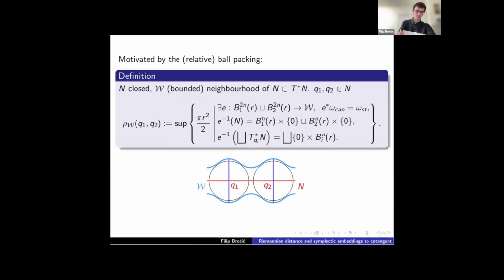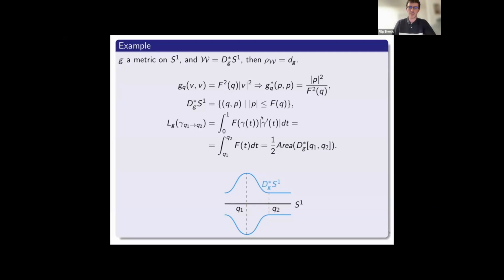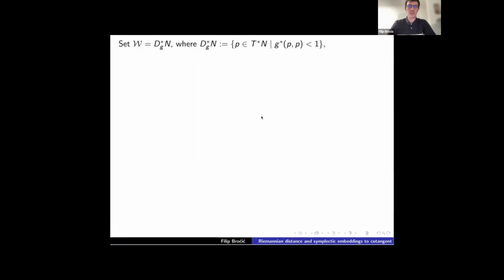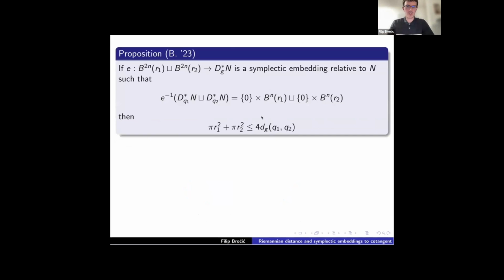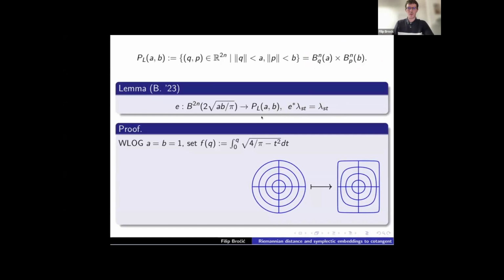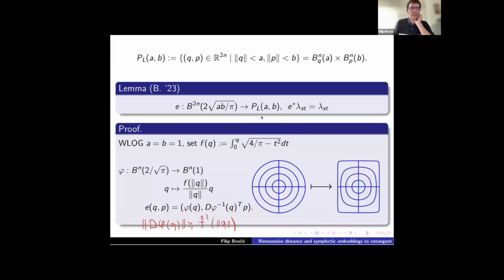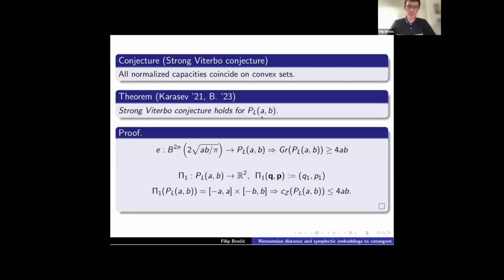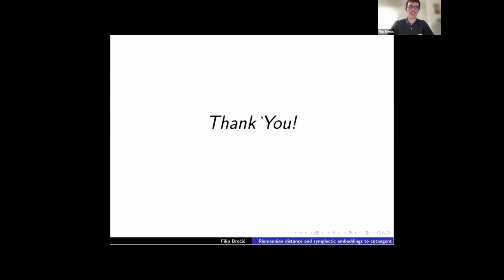Riemannian distance and symplectic embeddings in cotangent bundle - Filip Brocic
Topic: Riemannian distance and symplectic embeddings in cotangent bundle
Speaker: Filip Brocic
Date: January 05, 2024

In the talk, I will introduce a distance-like function on the zero section of the cotangent bundle using symplectic embeddings of standard balls inside an open neighborhood of the zero section. I will provide some examples which illustrate the properties of such a function. The main result that I will present is a relationship between the length structure associated to the introduced distance and the usual Riemannian length. Time permitting, I will explain a connection with the strong Viterbo conjecture for certain domains.